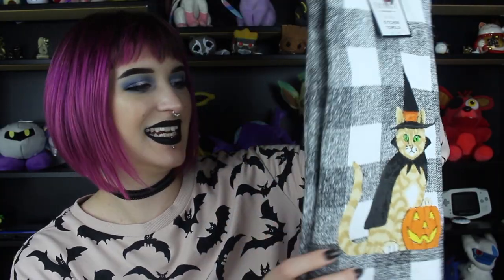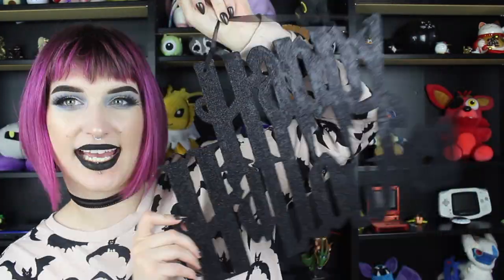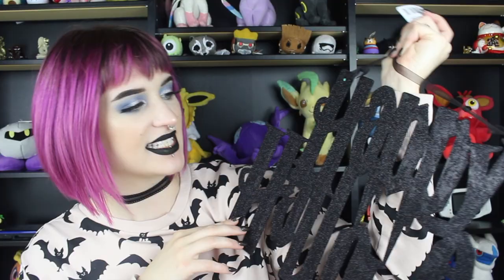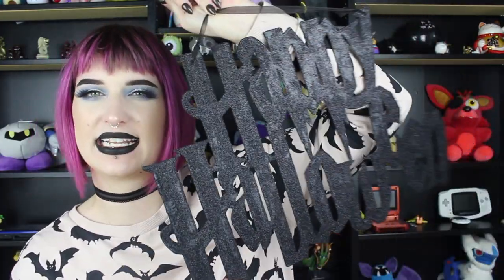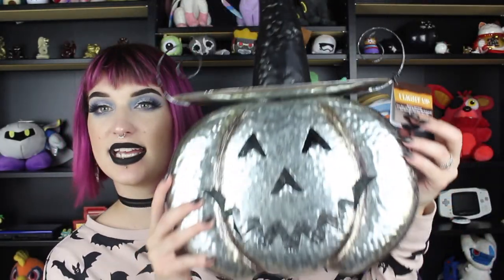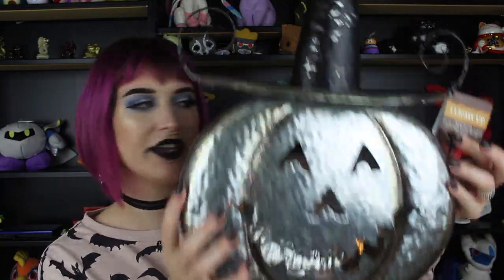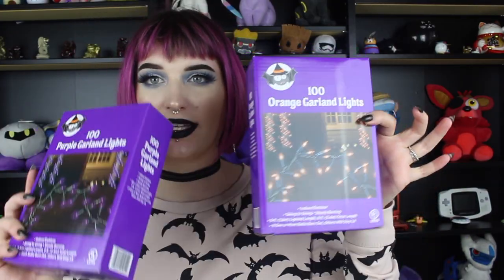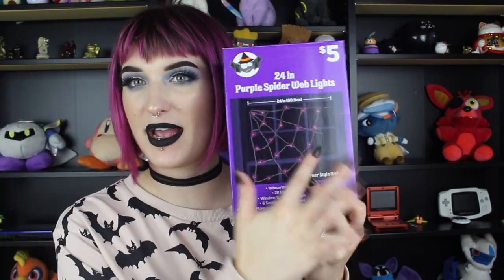Halloween / Fall Decor Haul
Hi friends! These are some of the things I picked up to decorate my apartment for the season.
Let me know your what kind of fall an halloween decor you like for your homes!

What I'm wearing:

-FACE-
Smashbox Primerizer
Natasha Deanna Face Glow Foundation
ABH Foundation Stick in Fawn
Becca Songbird Blush
Pixi Subtle Sunrise highlight

-EYES-
Lime Crime Venus 2 palette
Apocalyptic Beauty Shadows (Morgaine, Tailsman, Enchantress)
Rouge & Rogue Lady Killer lashes
Kat Von D Walnut Superbrow

-LIPS-
Apocalyptic Beauty Circe liquid lip